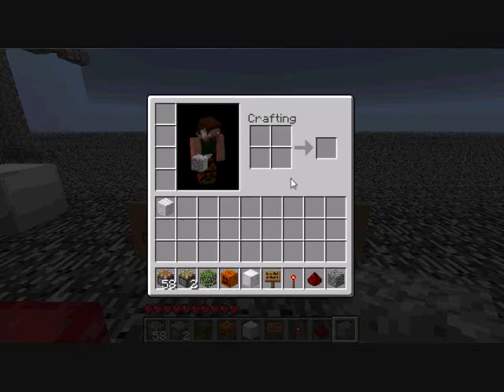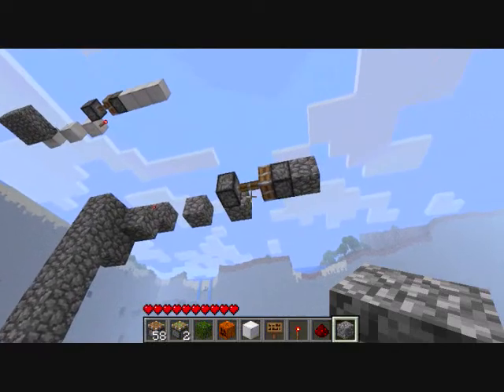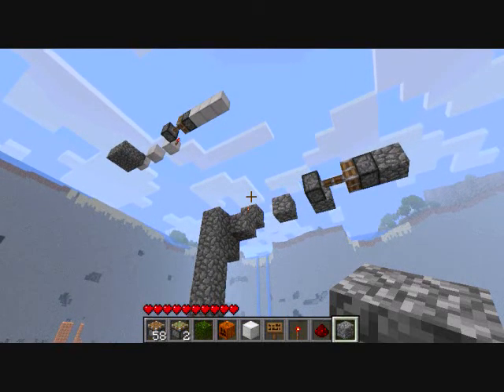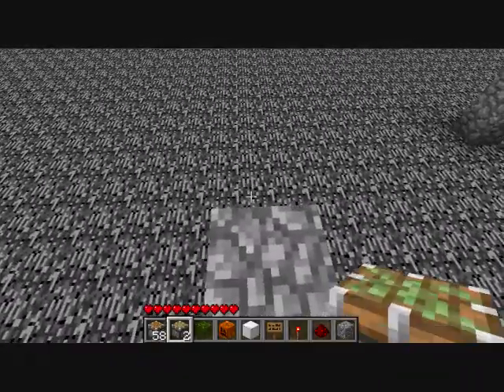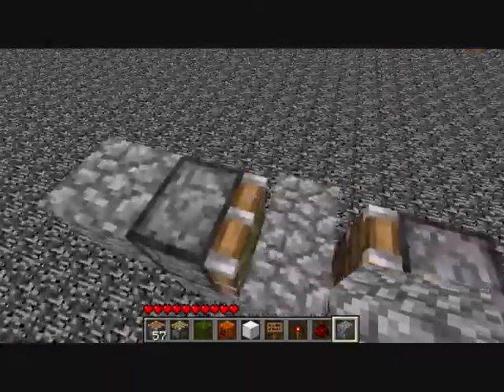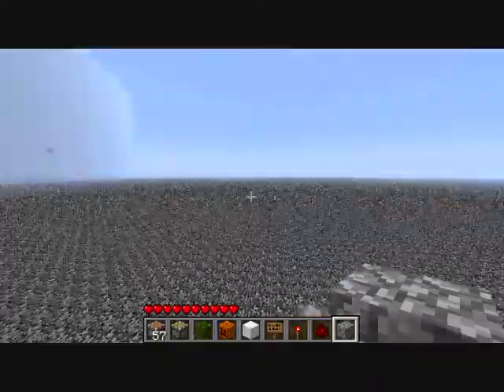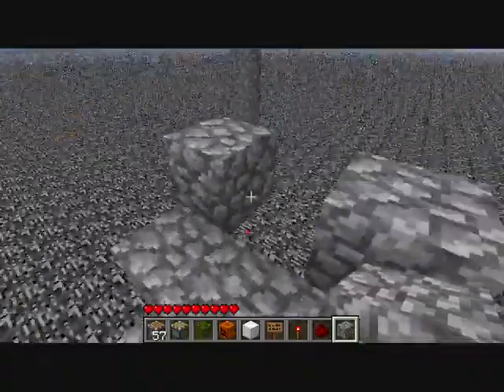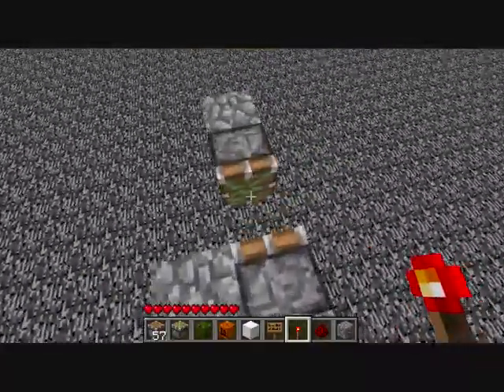Flying Machine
Just a simple demonstration for the forums of how a Flying Machine *MIGHT* work using only what is available in Vanilla Minecraft.